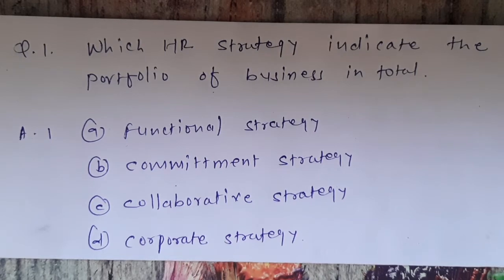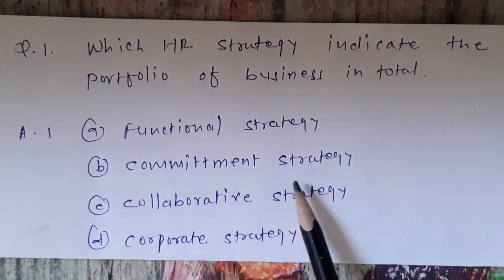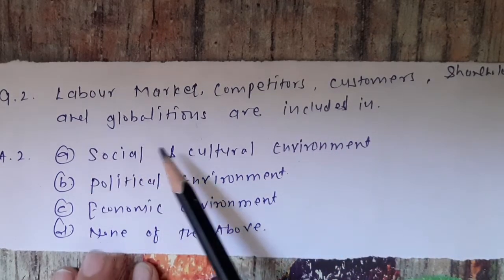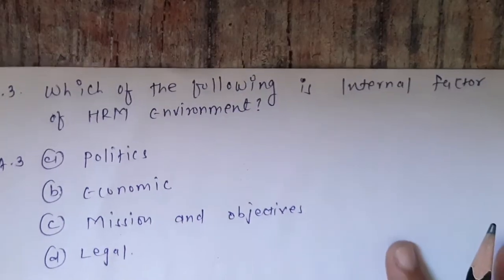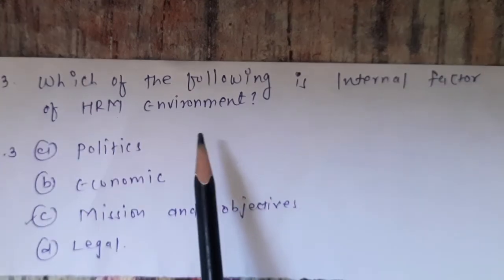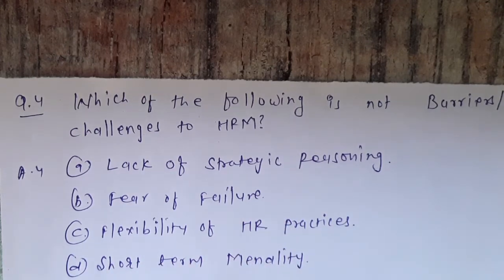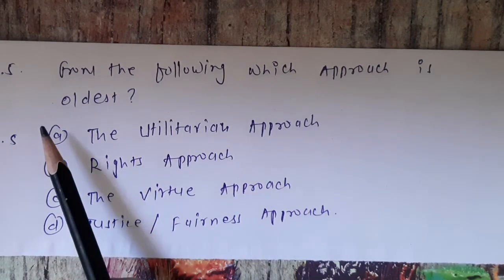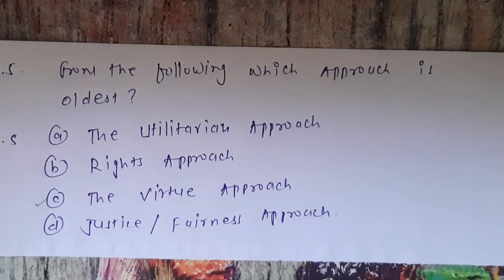GUJARAT UNIVERSITY ONLINE EXAM MCQ |MCOM SEM 4 MCQ | ONLINE EXAM MCQ OF GUJARAT UNIVERSITY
ABOUT VIDEO:-

GUJARAT UNIVERSITY ONLINE EXAM  MCQ |MCOM SEM 4 MCQ | ONLINE EXAM MCQ OF GUJARAT UNIVERSITY | ONLINE EXAM

Dear Viewer,

This video  is helpful  to those who are preparing for MCOM exam sem 4 of GUJARAT UNIVERSITY

CommerceKnowledge # GujaratUniversityOnlineExam # MCQ